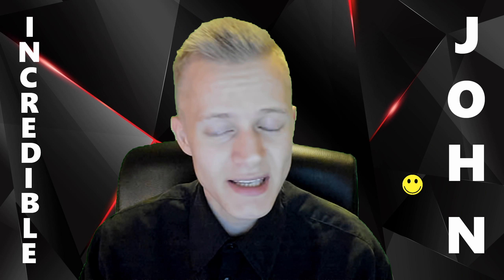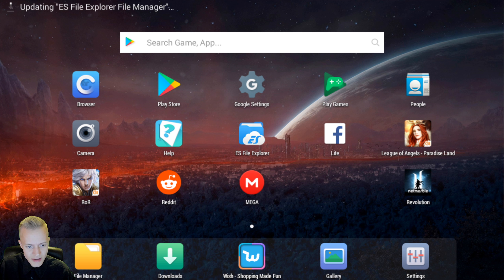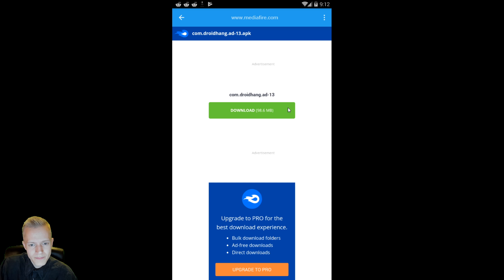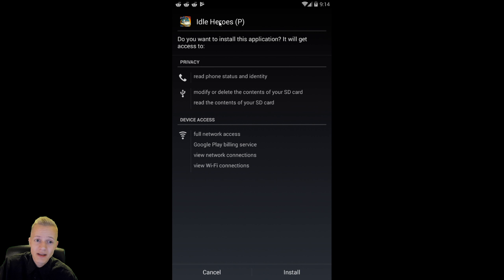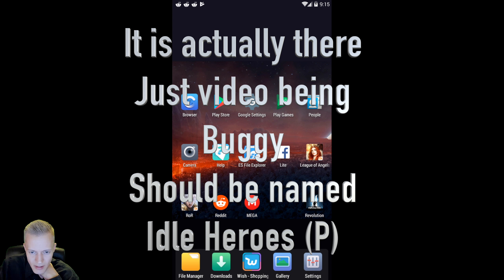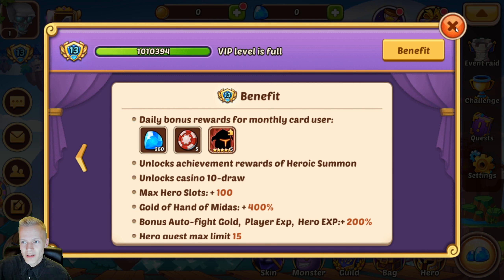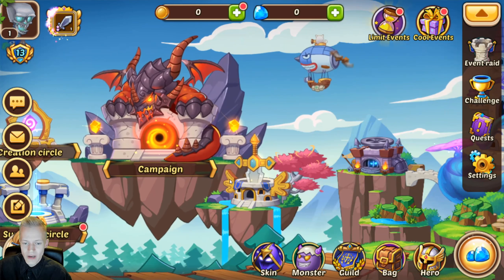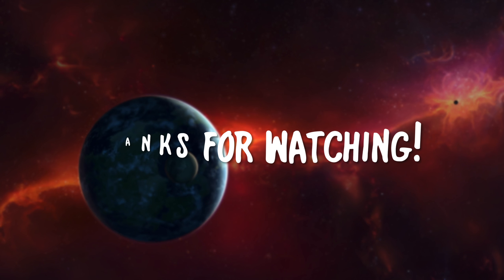HOW TO JOIN THE IDLE HEROES PRIVATE SERVER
go to download info from there

World's hottest chocolate bar (9 million scoville): 200$
Toe of Satan (bit by bit throughout stream, 9 million scoville): 50$
Hot sauce challenge 1 bottle (12 total): 15$
Ghost pepper candy (855000 scoville): 7$
Jelly beans Habanero pepper (600000 scoville): 2.5$
League of Angels 2 is the name of the game!

:-)You can also donate to my HEART when you do it pops up when I record or are live :D 5 dollars for a showcase :-)

Donators:
John Player 50$
Liosart 12$
Jakub 10$
70nightmare 8$
Stringabell 6$
Mech8tron 5$
Luciferia 5$
Dmoc 10$
Zabaroth 5$
Ryder 10$

MYTH:
Mech8tron

LEGEND:
Ryder (THE TRUE BARRY ALLEN)
JohnPlayer

Simon
Stringabell
Danilo
Jacob

HERO:
Cytheriaa

Anissa
Jeremy
Icx
Davis
Riebee
Quya

You clicked view more, you cutie! New Channel

Donators:
John Player 50$
Liosart 12$
Jakub 10$
70nightmare 8$
Stringabell 6$
Mech8tron 5$
Luciferia 5$
Dmoc 10$
Zabaroth 5$
Ryder 10$

MYTH:
Mech8tron

LEGEND:
JohnPlayer

Simon
Stringabell
Danilo
Jacob

HERO:
Cytheriaa

Anissa
Jeremy
Icx
Davis
Riebee
Quya